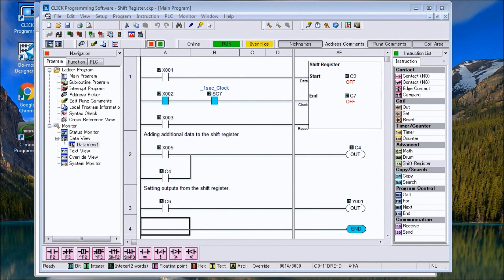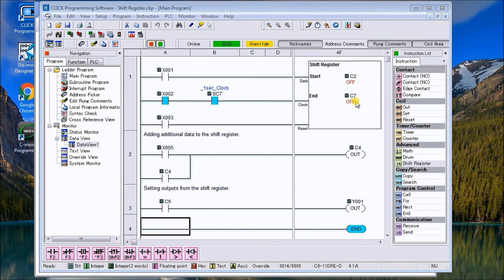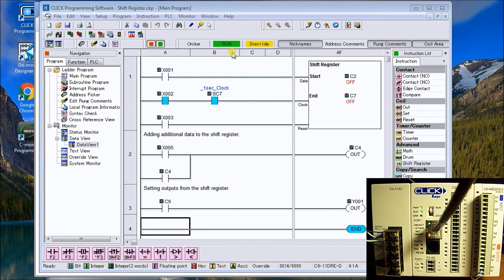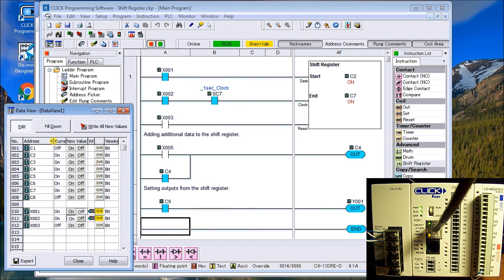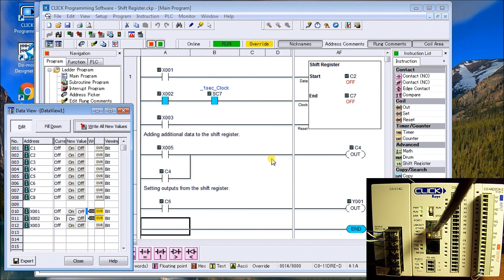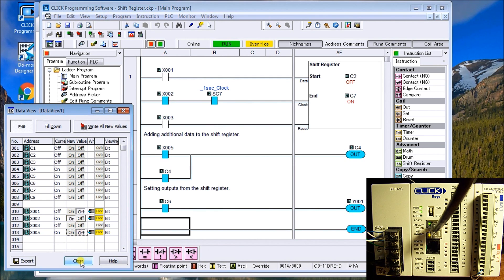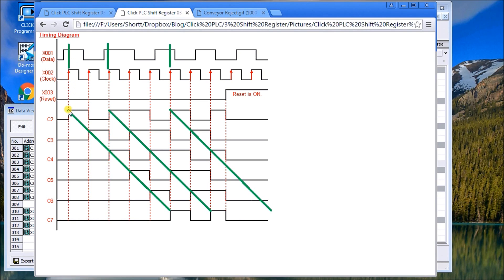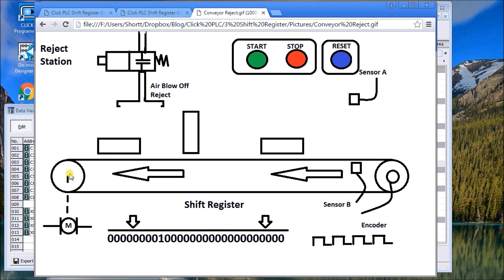How PLCs Remember: Shift Registers Unlock Your Past Data!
Often, when programming a PLC, you need to track what has happened previously. Shift registers allow you to do just that. The Click PLC has a shift register in the instruction set. We will discuss the shift register and look at an example.

The shift register instruction will move a range of consecutive bits. This movement is controlled by the clock input bit, which triggers on each transition from off to on. The bits shift with the clock pulse until the end bit. When the bit shifts past the last bit number, the bit information is lost. The data input will put a ‘1’ or a ‘0’ in the first bit of the shift register. (Note: We can also put bits anywhere within the shift register.) A reset input clears the shift register by setting each bit in the range to ‘0’.

00:00 Click PLC Shift Register Instruction
00:33 Click Shift Register Instruction Parts
02:08 Monitoring the Shift Register Bits
03:19 Adding Additional Inputs to a Shift Register
05:31 Click Shift Register Timing Chart
06:15 Shit Register Instruction Sample Program